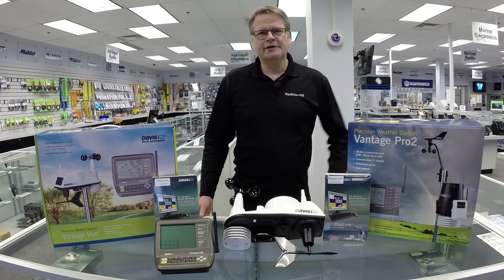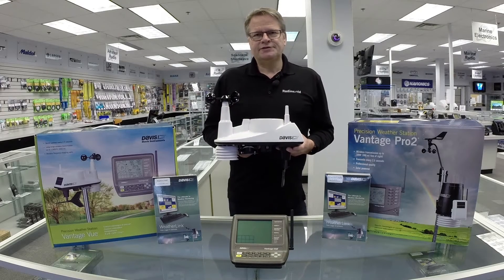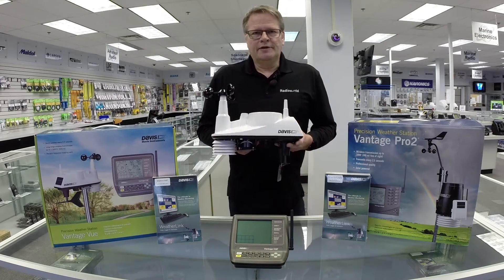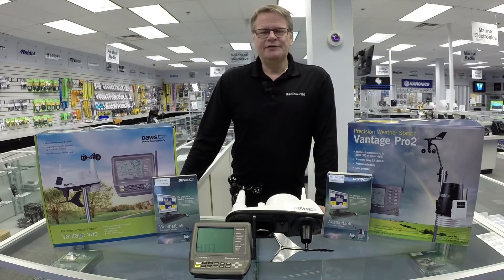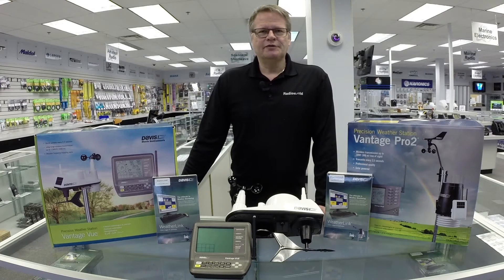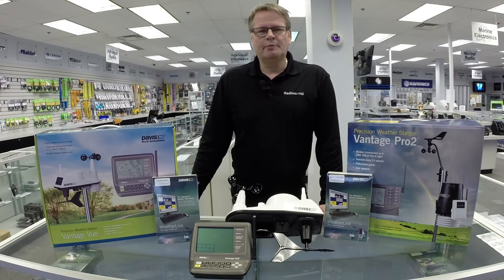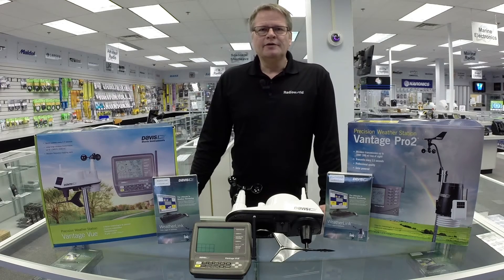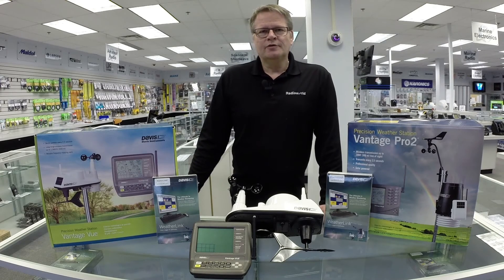Davis Weather Stations - New Product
Leo goes through the differences between the various models of weather stations we are now carrying from Davis.  From hobbiest to professional Davis has a weather station for you.